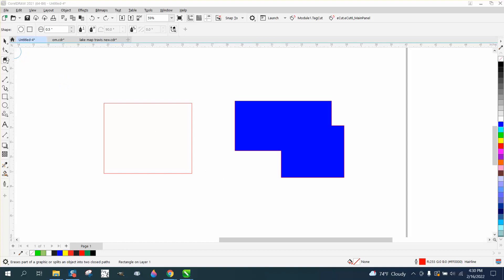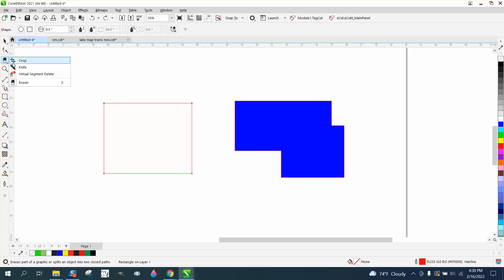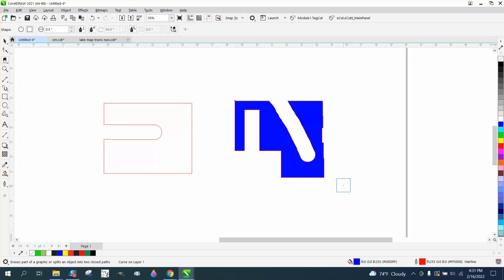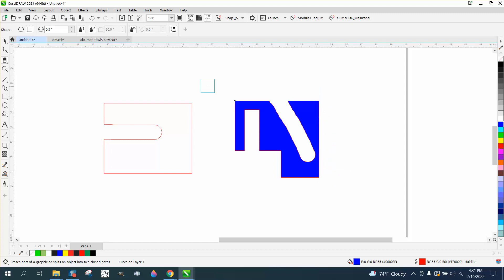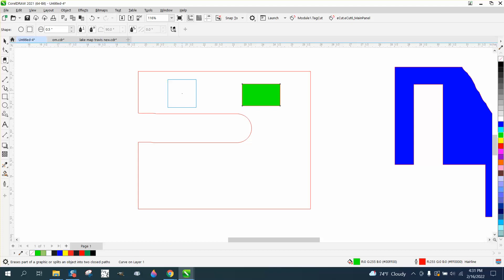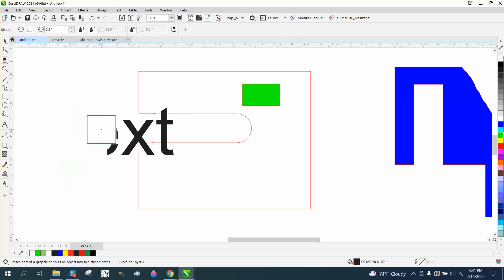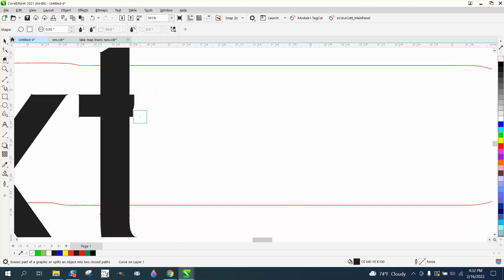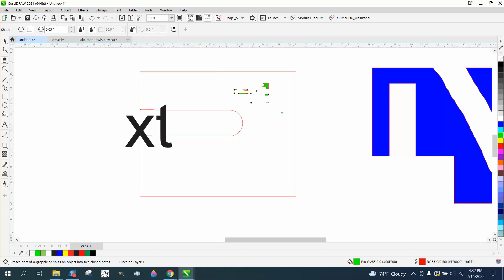Corel Draw Tips & Tricks Eraser tool and what it can do